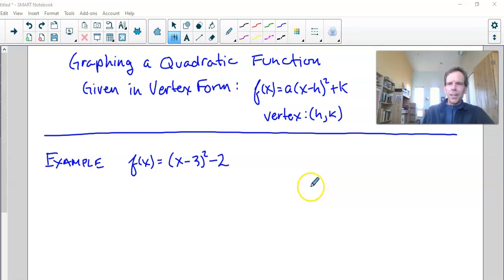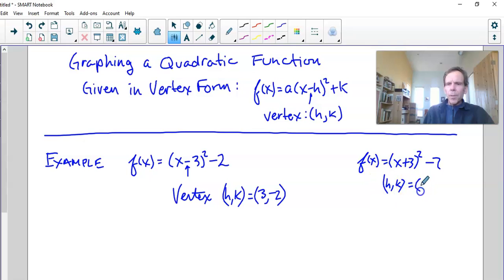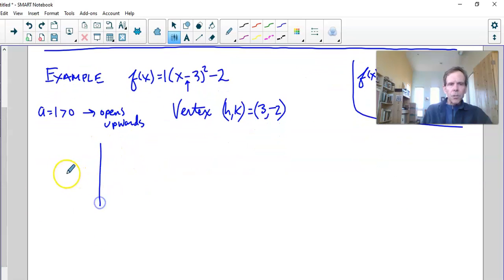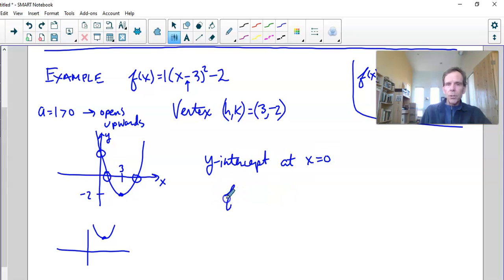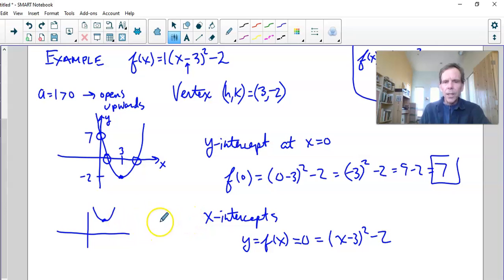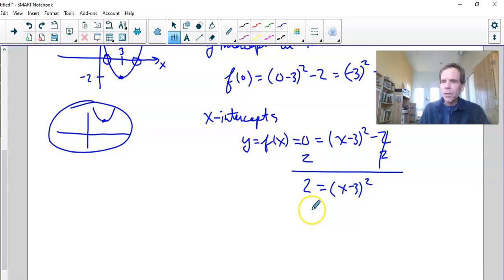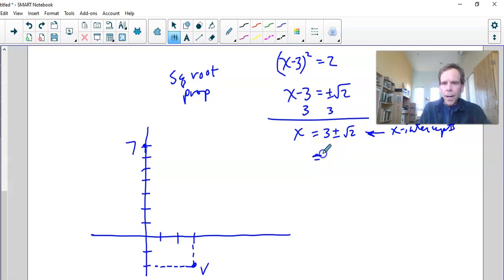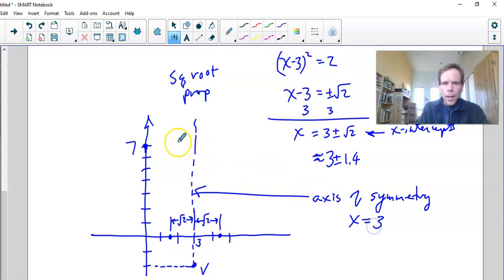graph quadratic function in vertex form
Graphing a quadratic function given in vertex form is shown.